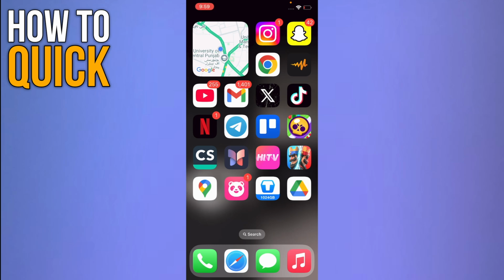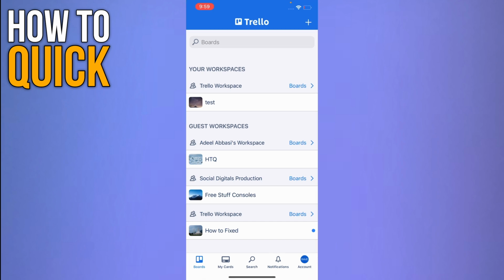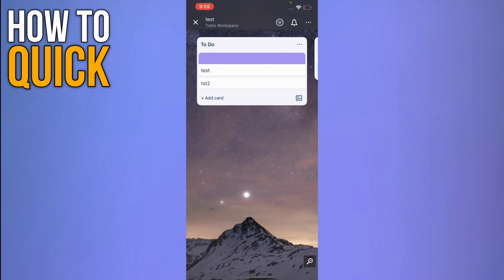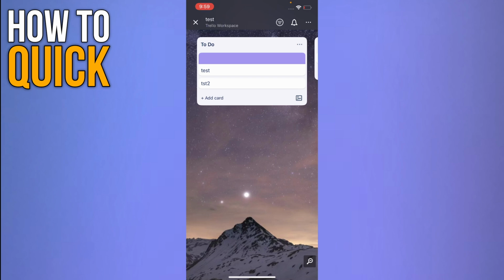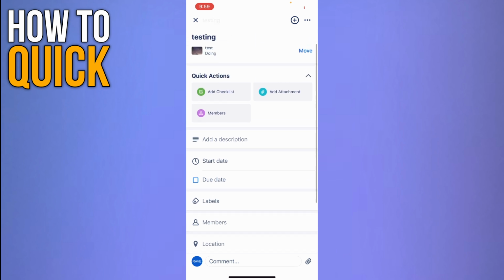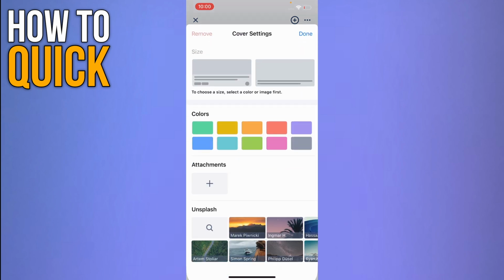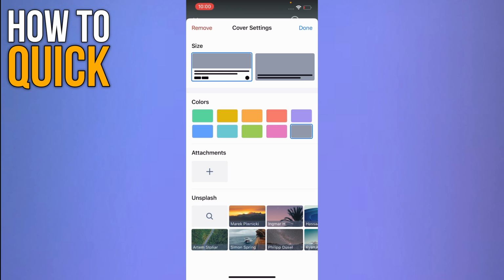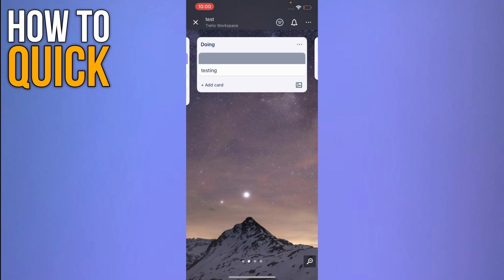How To Change Colors Of Trello Card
Tutorial on how to change colors of trello card.